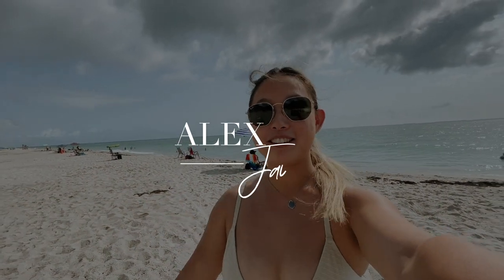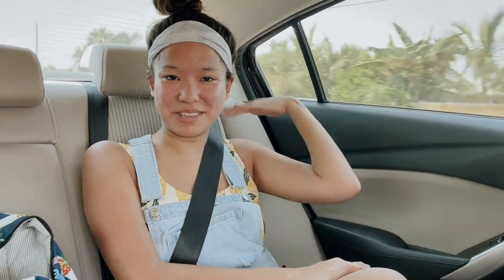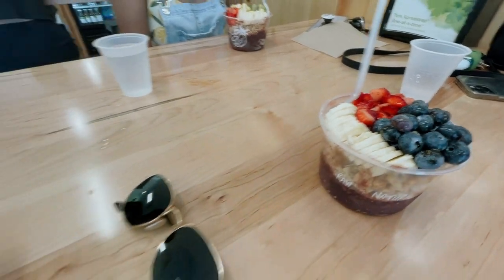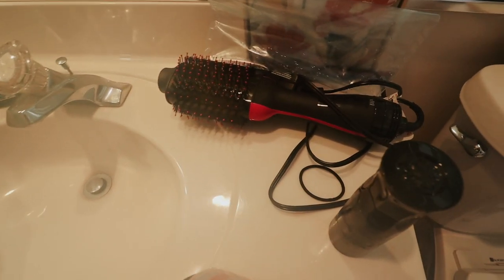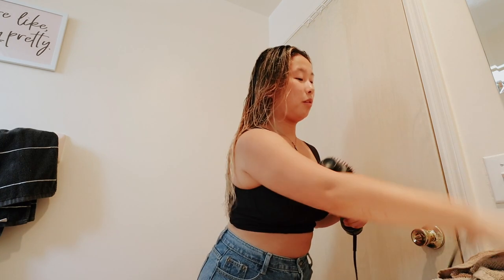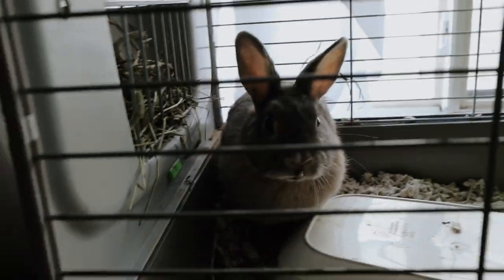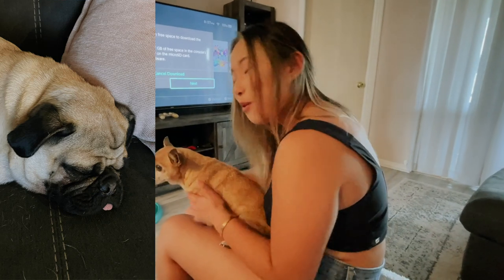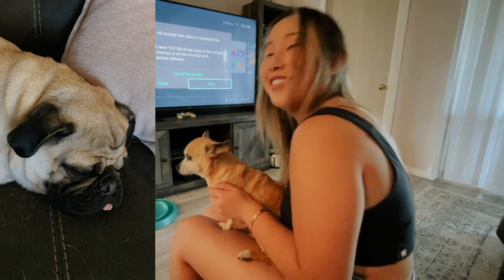beach day with my sister! ☀️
✩ beach day with my sister! In this vlog my sister, friend, and I go to the beach! We see the area my friend grew up in and eat some yummy acai bowls. The beach was nice and we got some cute pics too. After the beach we had a fun cookout with other friends.

Alex Jayne
3050 Dyer Blvd.